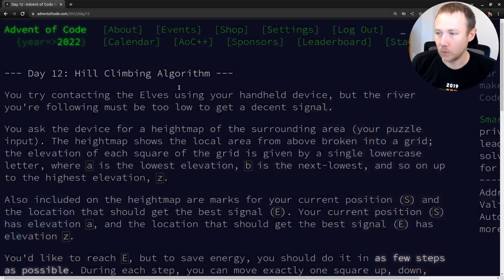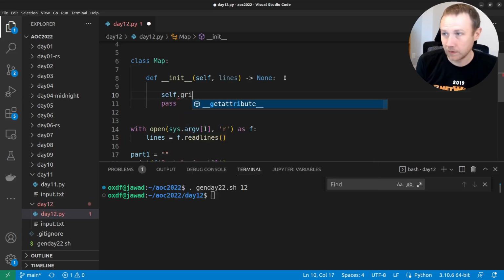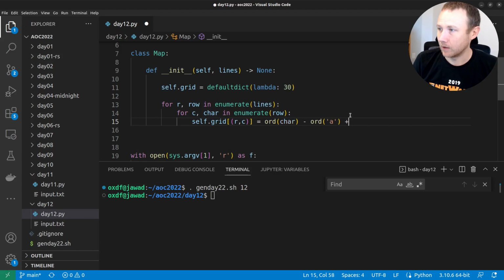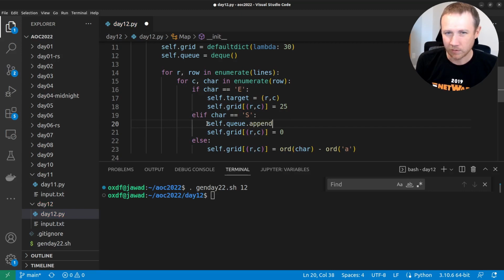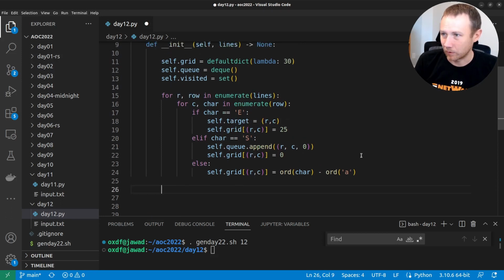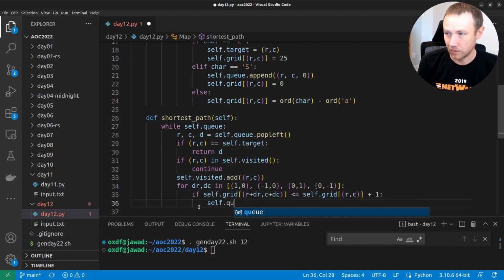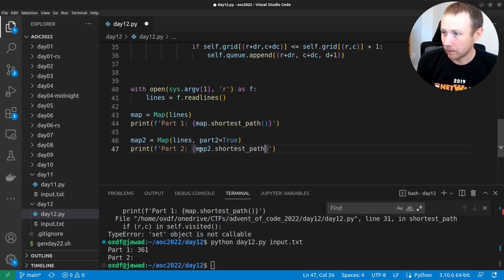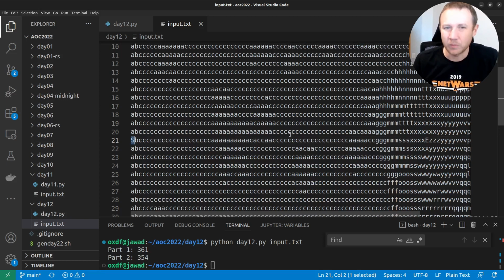Day 12: Hill Climbing Algorithm [AOC2022 Python]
Today we're given a grid of land heights, and asked to find the shortest path from the start to the finish. Our walker is constrained that they can't go up more than one level. We'll use a breadth first search to effeciently check all the paths of each distance, and on first finding one that reaches the end point, we'll have the result. In part two, we have more starting options, but that is very simple to just add those points to the start of the search queue and solve again.

[00:00] Introduction
[00:08] Part 1 description
[01:11] Reviewing puzzle input
[01:46] Initializing Map class grid
[05:20] General Strategy for solving, adding queue
[07:15] Adding visited set to prevent loops
[07:59] shortest_path function
[10:22] Creating map instance
[10:32] Troubleshooting typos, solving part 1
[11:15] Part 2 description
[11:32] Updating __init__ to take part2
[12:08] Adding additional 0 distance points to starting queue
[12:51] Running and Solving
[13:01] Why breadth first search works